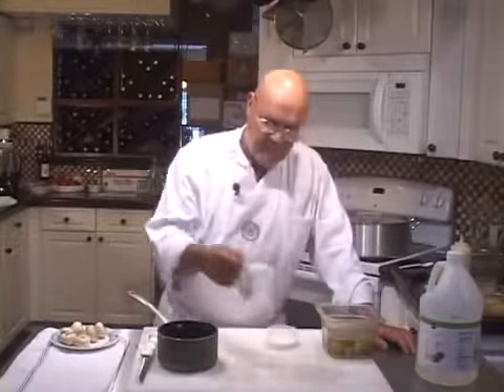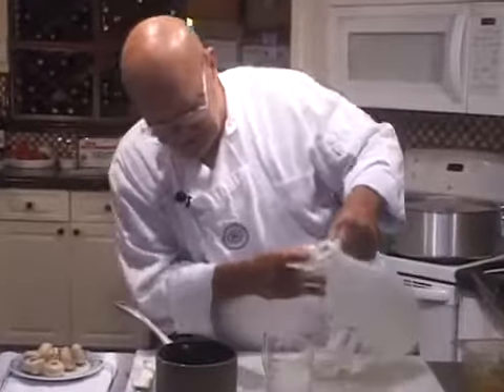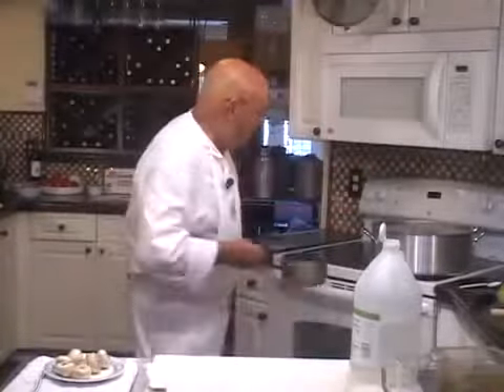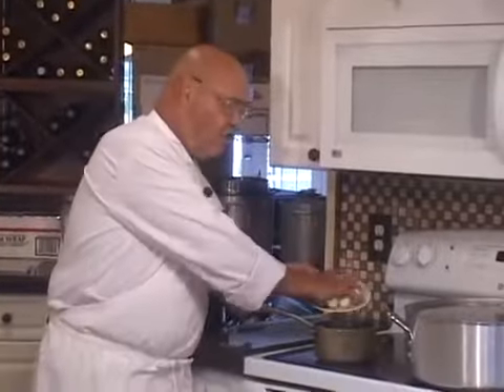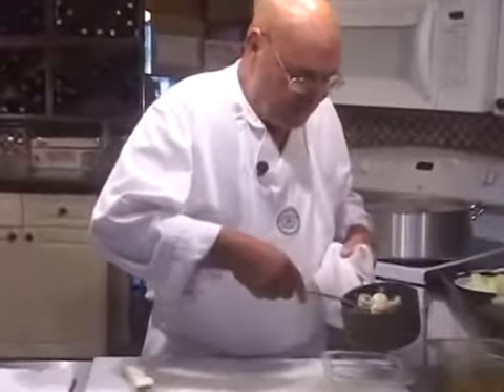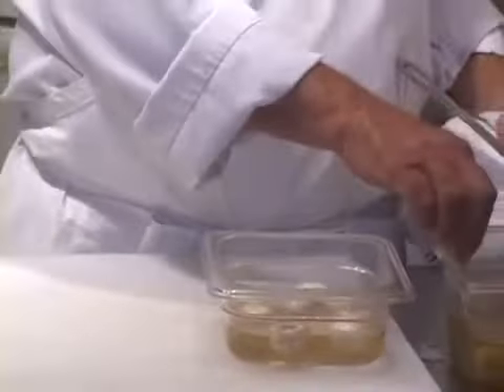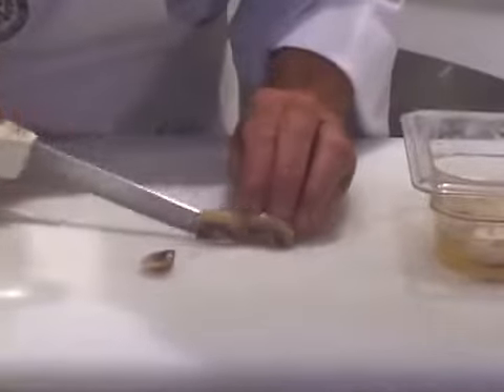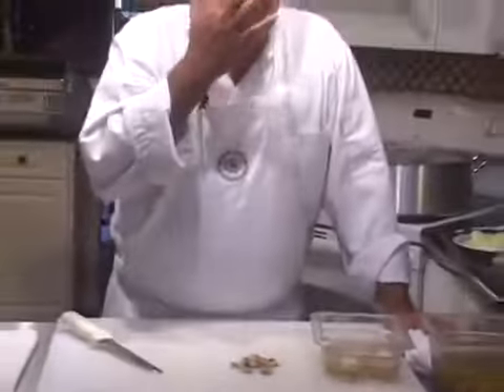Vintage-2013- Making Pickled Mushrooms - RV KITCHEN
Description
This simple formula has been around for a few hundred years. It cooks, preserves and creates a texture and flavor with the mushrooms that has proven to be useful to thousands of cooks. You can store these pickled mushrooms for a couple of months in the fridge and use them for a wide variety of applications, both hot and cold. This formula is particularly handy when you have leftover fresh mushrooms that need a home. On the other hand, this formula is also used for planned intentional pickling because they are so good. Pickling your own mushrooms is substantially less expensive then buying the supermarket bought versions, of which there are many.

Highlights
Yield: 1 pound of pickled mushrooms
Hands on Preparation Time: 5 minutes
Total Preparation Duration: 15-20 minutes - plus cooling time

Ingredients
1/2 pound white mushrooms
3 tablespoons Kosher salt
1 tablespoon fresh ground black pepper
1/4 cup white vinegar
4 tablespoons lemon juice - Optional
1 pint cold water

Method
Place all ingredients into a saucepan and bring the liquid to a simmer. Allow the mushrooms to simmer for 2-5 minutes. Remove them from the fire and allow them to cool in the cooking liquid. Store them covered in the cooking liquid in the refrigerator until you're ready to use them.

Storage Specifications
You may store the pickled mushrooms in the refrigerator for two weeks without hesitation and possibly for as long as 2 months or even longer. This item should not be frozen.

Chef's Notes
These mushrooms make a good antipasto addition as well as a condiment, served either sliced or whole along side of or as part of many cold food preparations. They can also be added to hot food preparations.

Related Preparations:
There are a variety of other vegetables that can be pickled in this manner or close to this manner. Carrots, celery, onions, garlic cloves, squashes, artichoke bottoms etc... In any of these other cases the cooking times and storage times may vary.